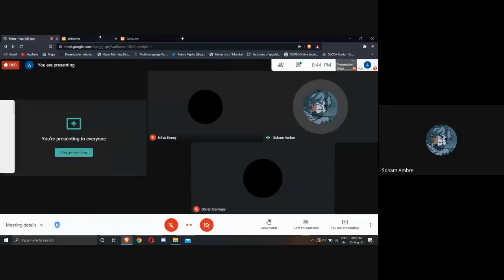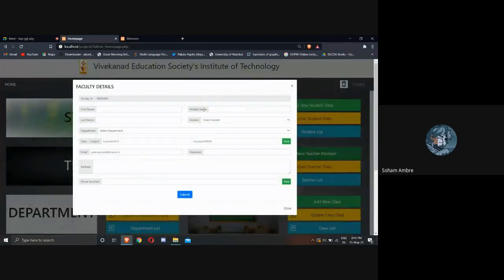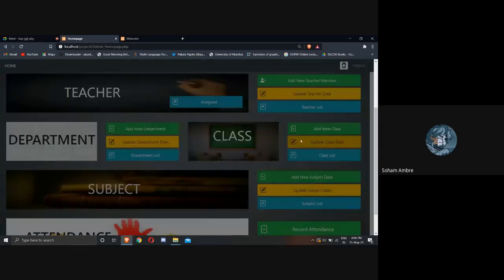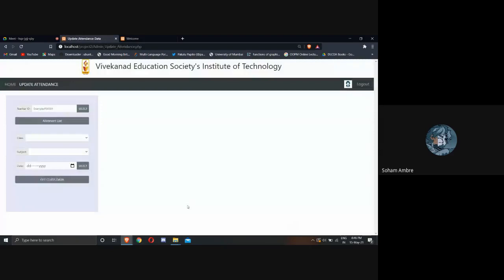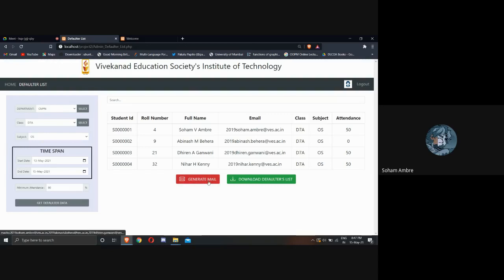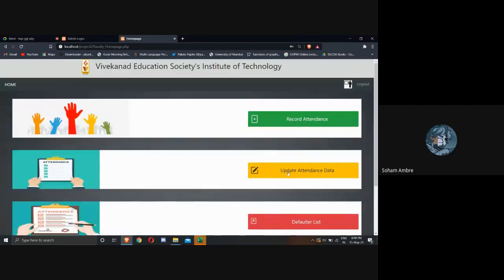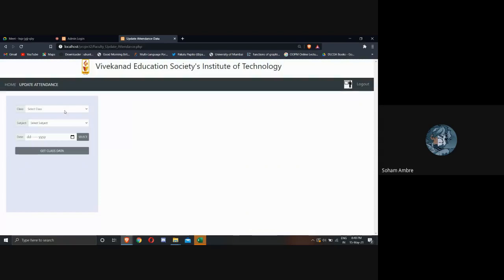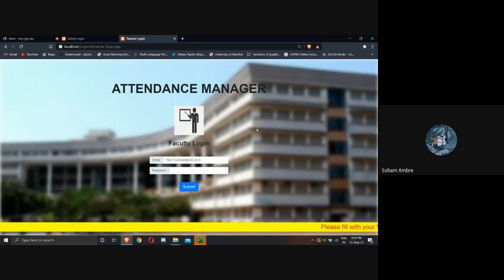Pradarshan'21_S.E. : 5. Students Attendance management System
Students Attendance management System/ S.E. CMPN